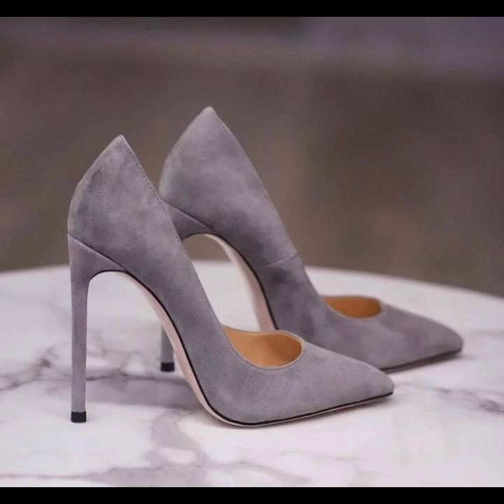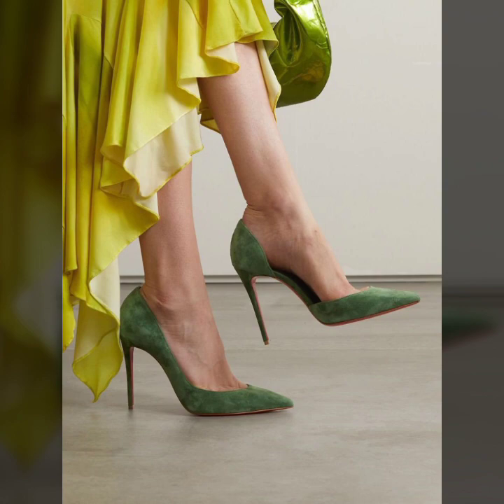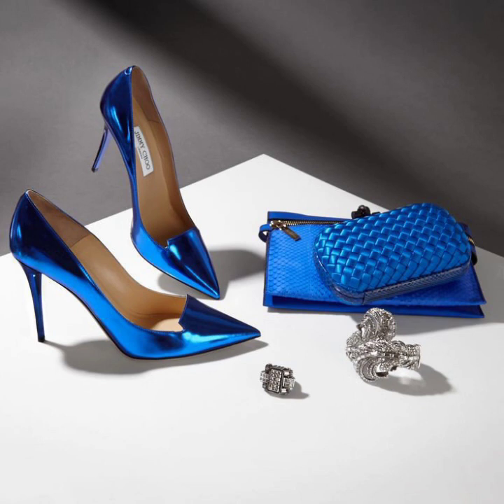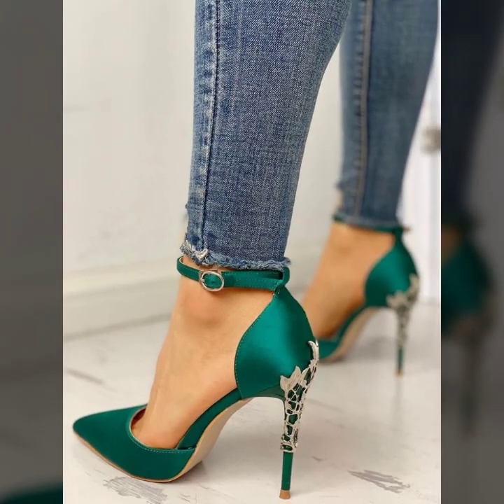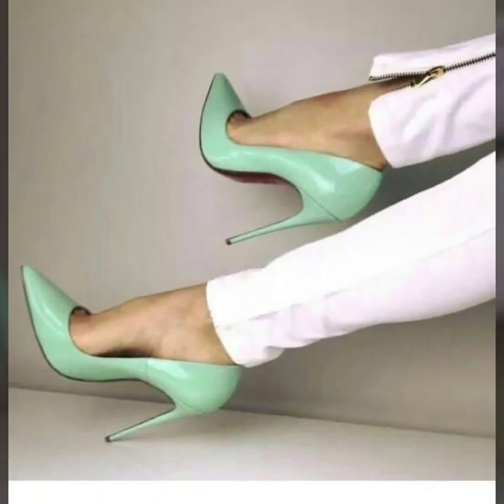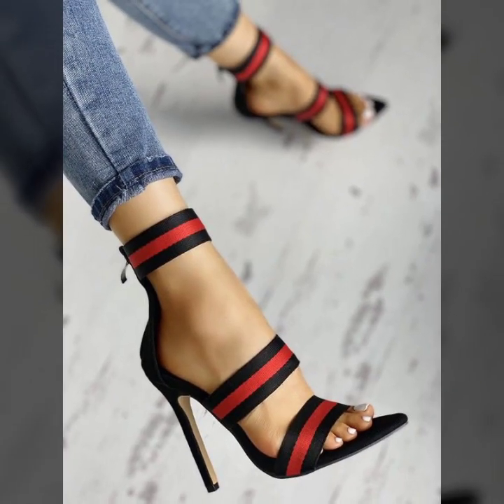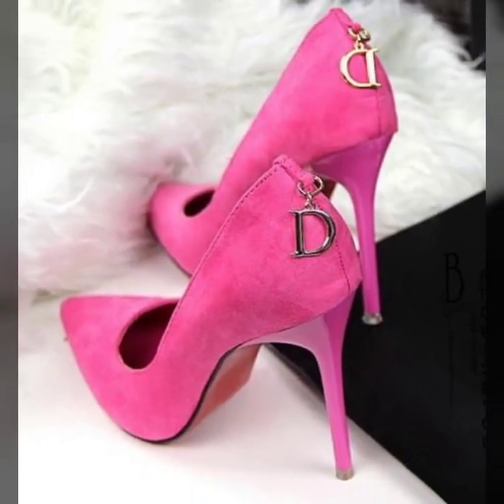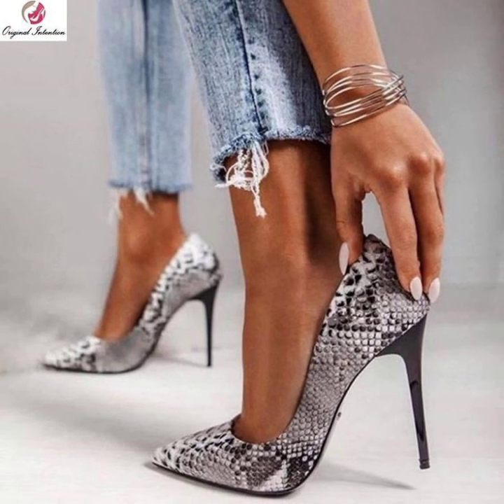Newest collection of stiletto high heel pumps for Women to make their look confident 2023